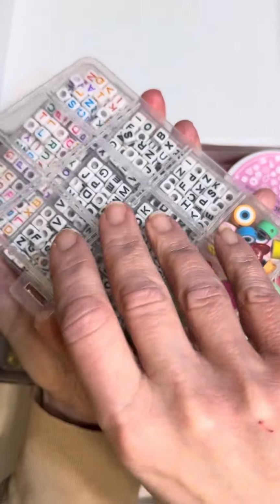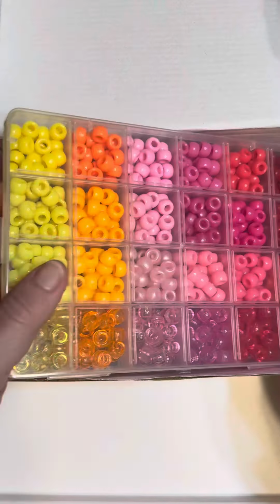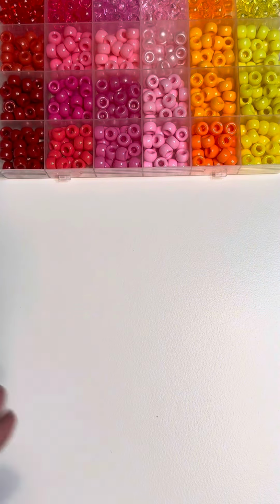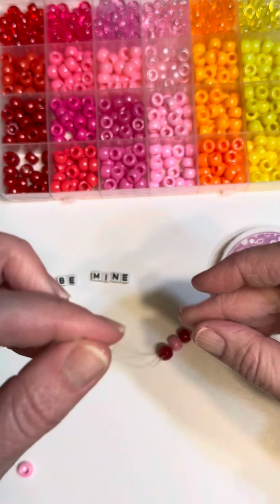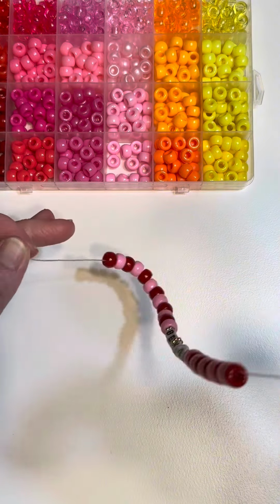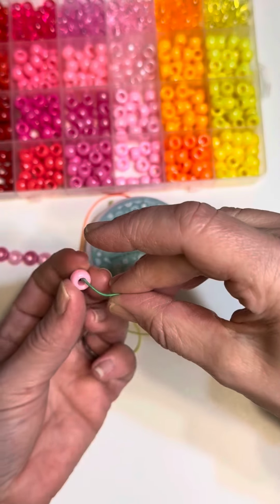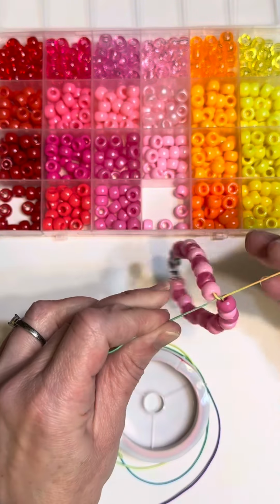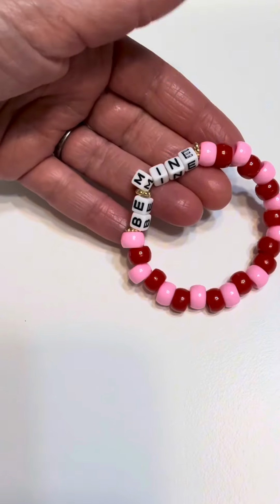Pony Bead Box Review + Easy Valentine’s Day DIY Bracelets Tutorial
In this video, I review a brand-new pony bead box I received as a gift and show you how to make Valentine’s Day bracelets that are perfect as DIY gifts or accessories.

🌸A few of my favorite products! 🌸
My Bead Board
My bead spinner
Easter bead set
Christmas bead set
Pony beads
Colors Glass Seed Beads, Charms Bracelet Jewelry Making Beads Kit

🎉 Let’s Connect!